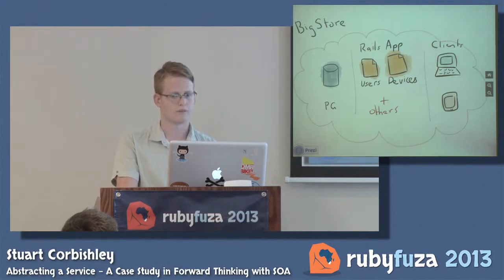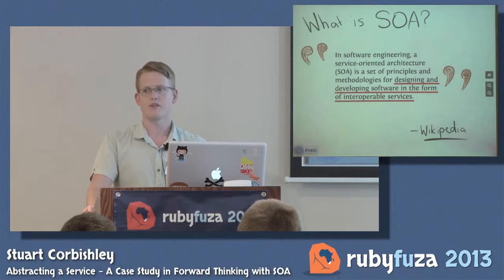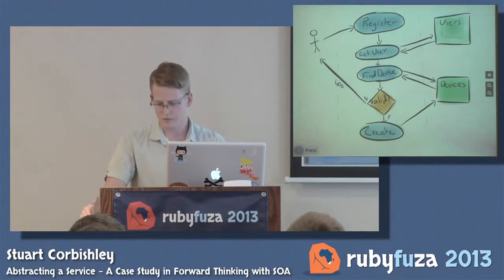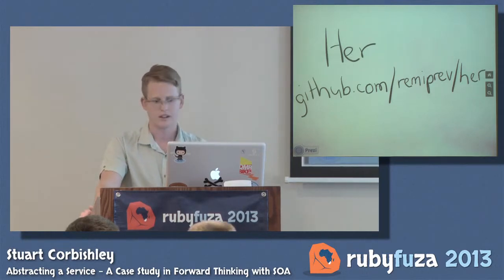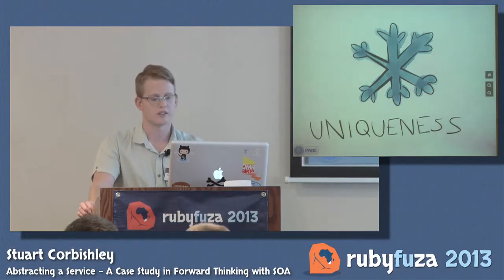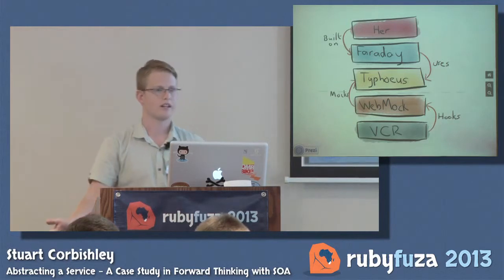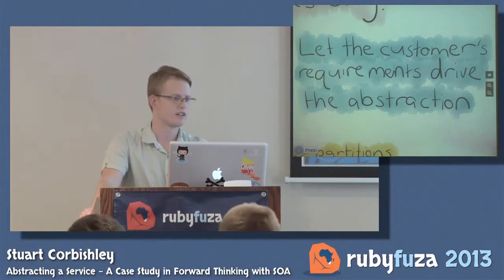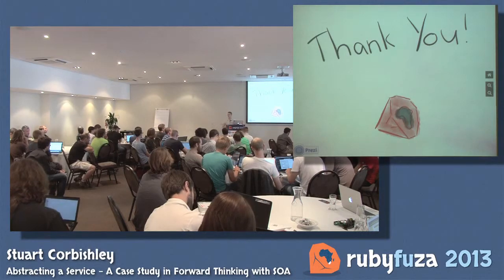Abstracting a Service - A Case Study in Forward Thinking with SOA - Stuart Corbishley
A brief case study on Service Abstraction. Taking a monolithic Rails app, separating concerns and growing out.

I will be discussing the decision behind the abstraction, how we approached it and where a handful of gems made the process a whole lot easier.